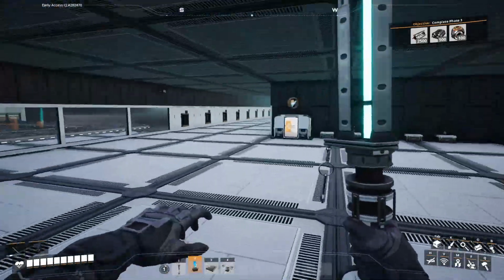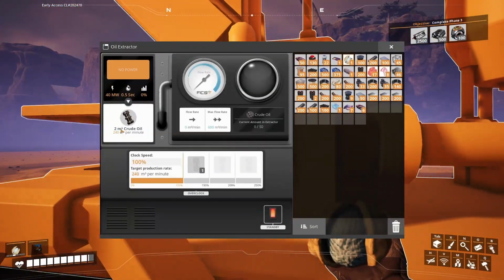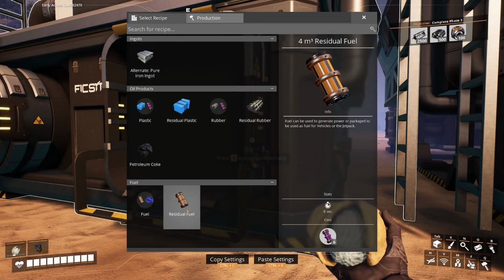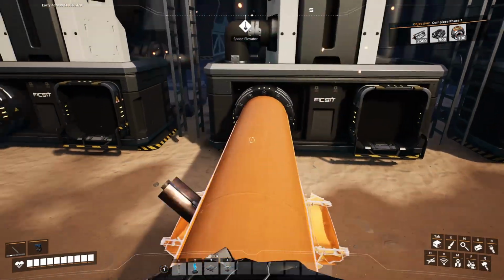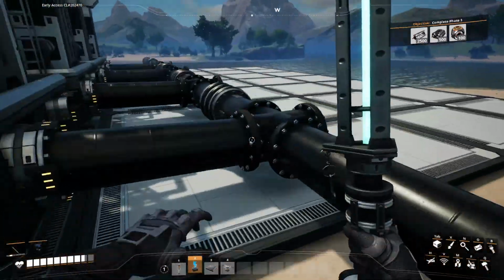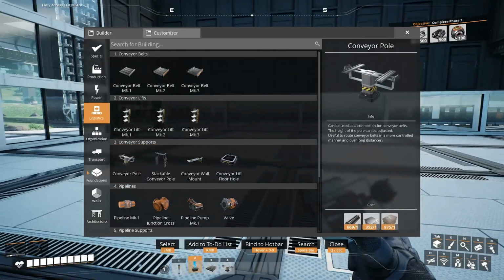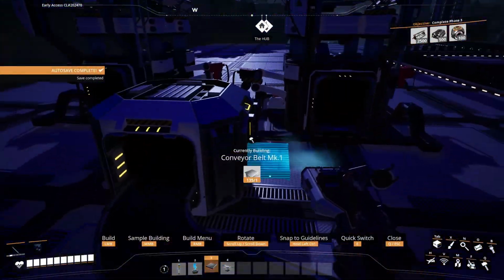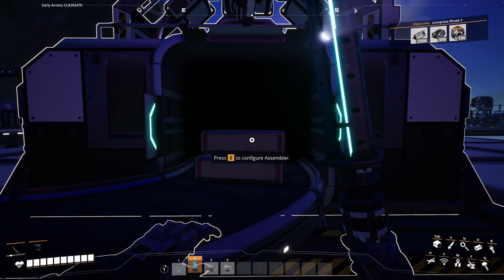Satisfactory: Extracting Crude Oil [E12]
On this episode we continue our adventure in Satisfactory, come with as we Setup our Crude Oil production.